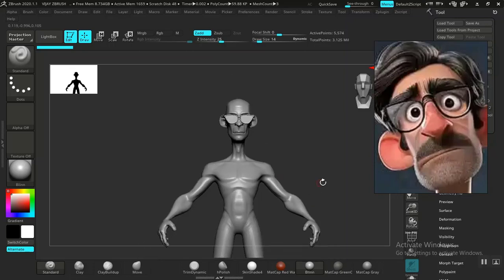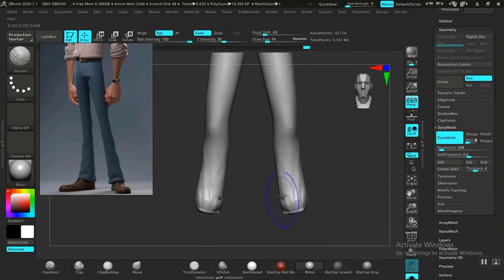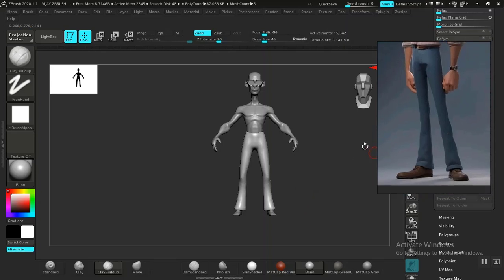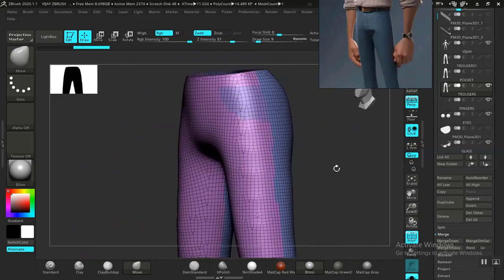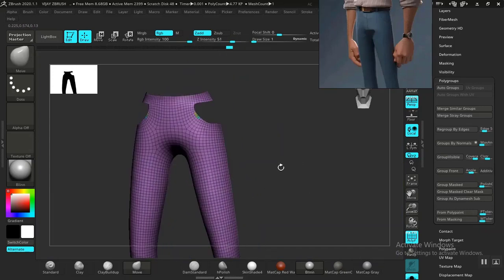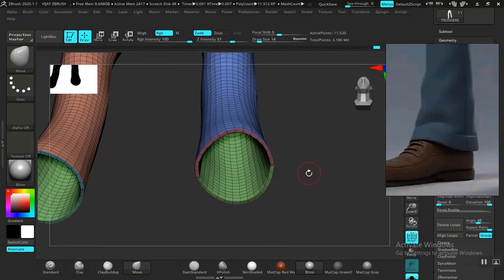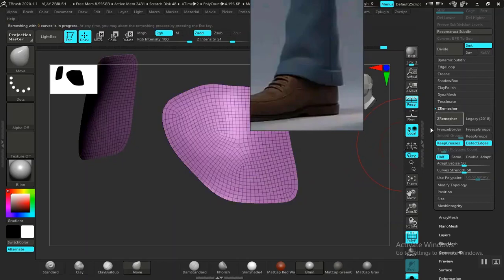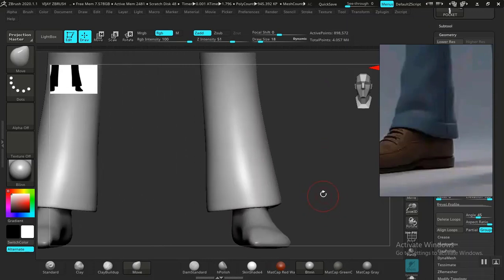07 AI CONCEPT TO 3D DESIGN CREATING TROUSERS FOR STYLIZED CHARACTER DESIGN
In this lesson, I'll be showing you guys how to create trousers/pants from the base mesh